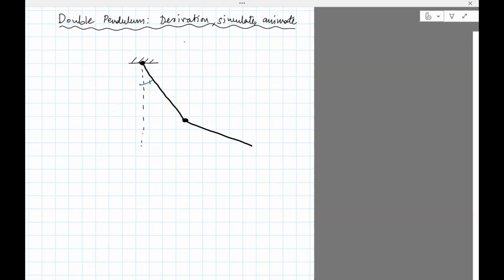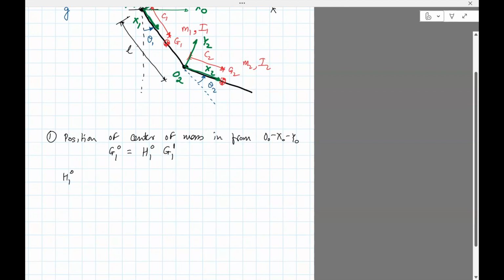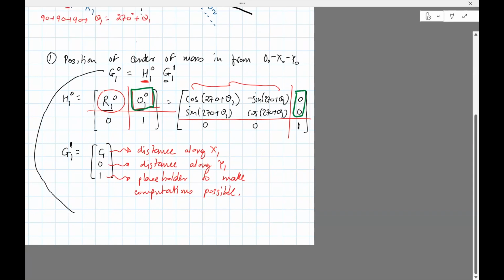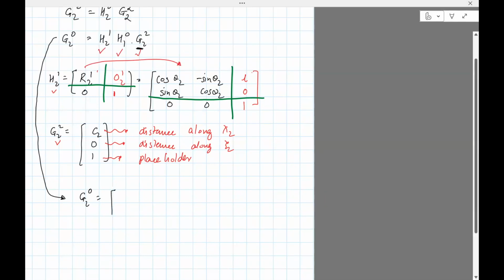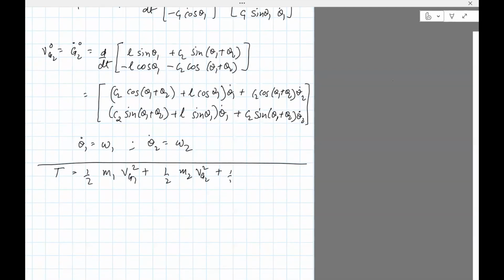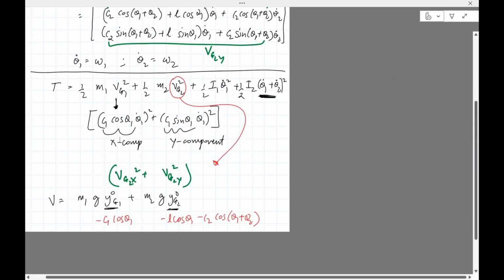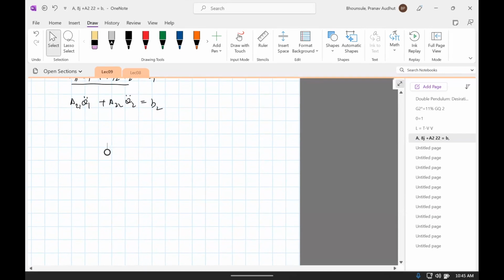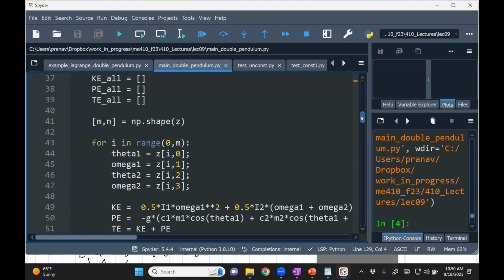Robotics Lec09: Euler-Lagrange Double Pendulum (Fall 2023)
This video derives the equations of a double pendulum using Euler-Lagrange equations. Python symbolic package is used to complete the derivation. This is followed by numerical simulation and animation.